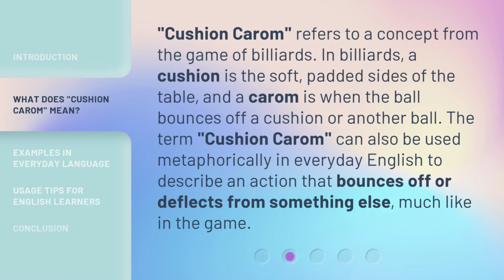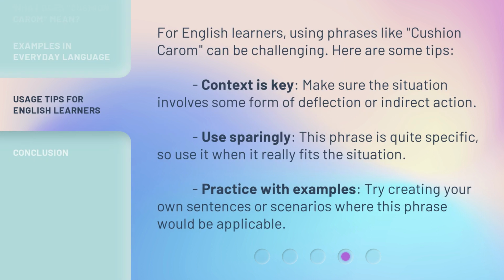Understanding "Cushion Carom" in English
Mastering Cushion Carom: The English Technique Demystified • Learn the secrets of executing the perfect Cushion Carom shot using the English technique. This comprehensive guide will break down the mechanics, strategies, and tips to help you become a pro at this exciting billiards technique. Whether you're a beginner or an experienced player, this video will elevate your game to the next level. Watch now and unlock the secrets of Cushion Carom in English!

00:00 • Introduction - Understanding "Cushion Carom" in English
00:29 • What Does "Cushion Carom" Mean?
00:57 • Examples in Everyday Language
01:23 • Usage Tips for English Learners